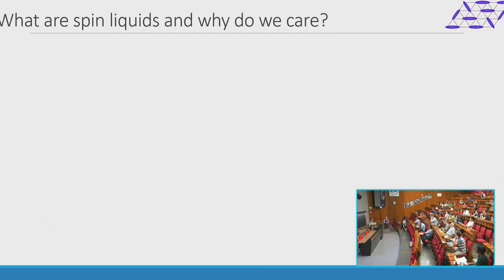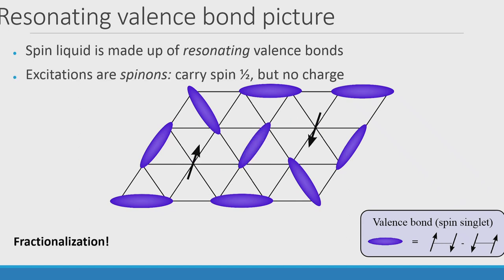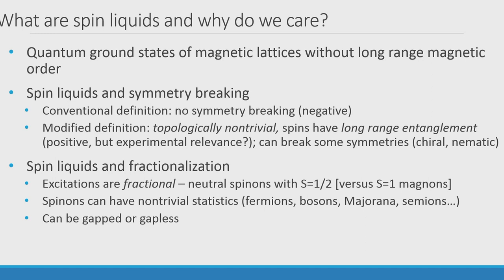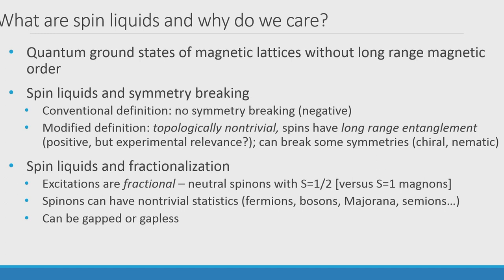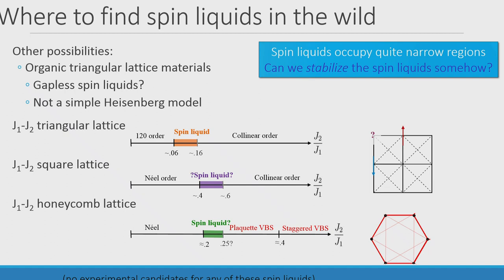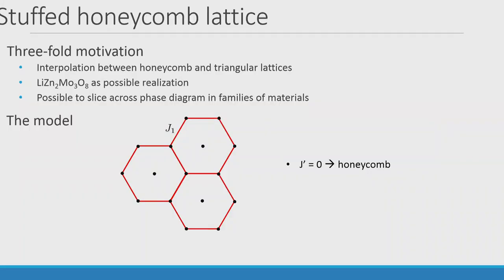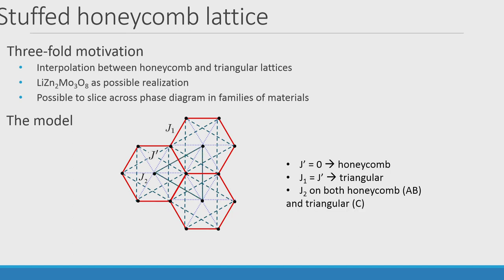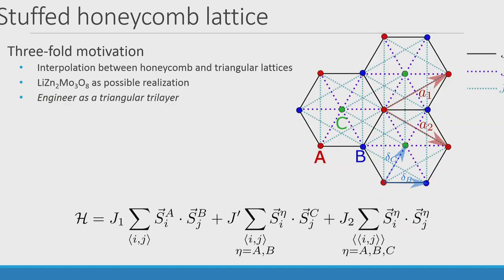Spin liquid on the stuffed honeycomb lattice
Speaker: R. Flint (Iowa State University, USA)
2018_08_09-09_50-smr3232